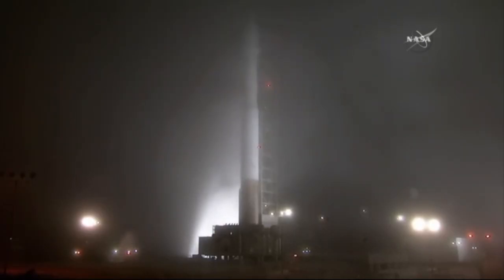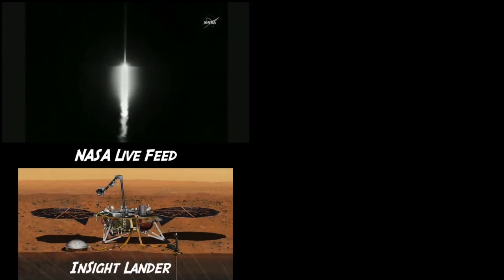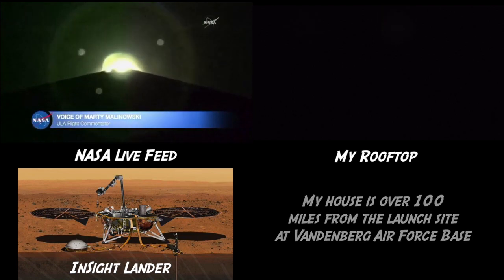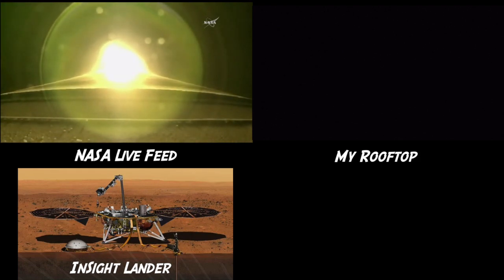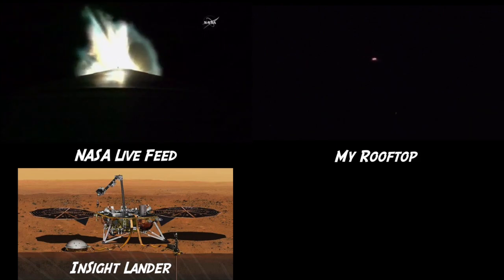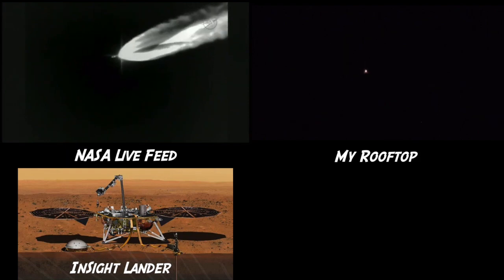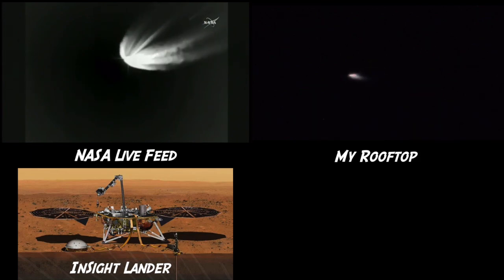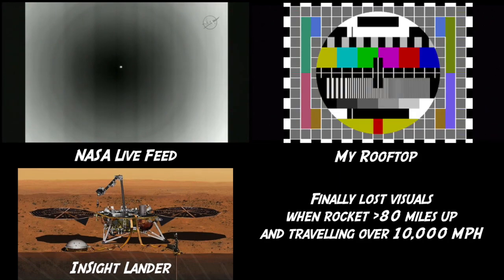NASA InSight MARS Rocket Flies Over My House!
Footage of the Atlas 5 heading to Mars taken from my rooftop in Malibu - 100 miles from the launch site (compared side-by-side with the NASA live stream)